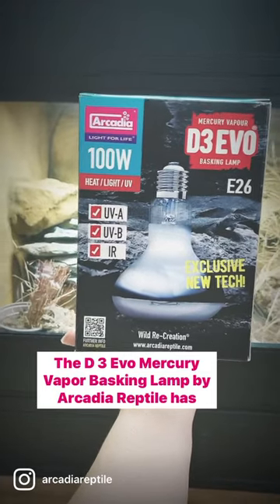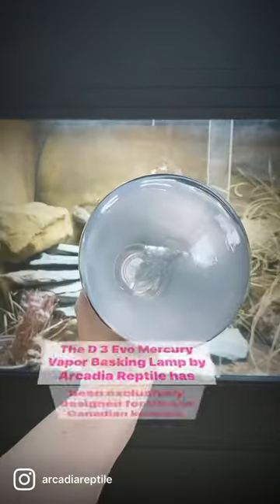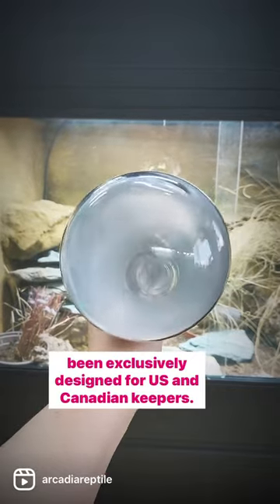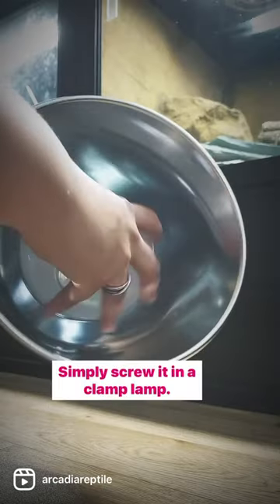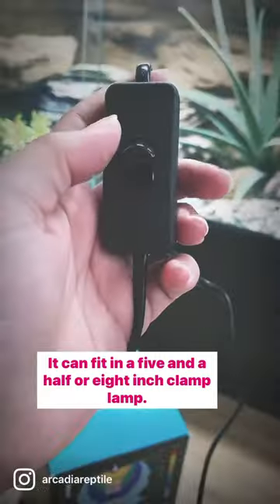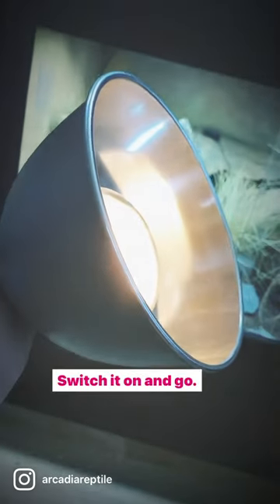D3Evo: Which Clamp Lamp Does It Require?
Exclusive for the USA and Canada, the D3Evo has been redesigned and rebuilt for use in 110-120v regions. UV-A, UV-B and infrared, a great mercury vapour basking lamp for reptiles!

Video edited and produced by Leopard Gecko Talk